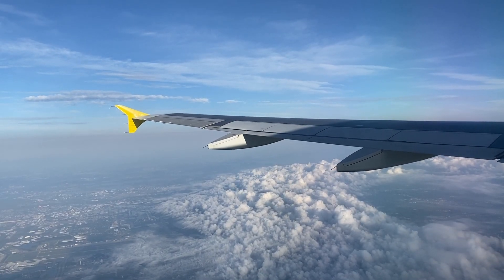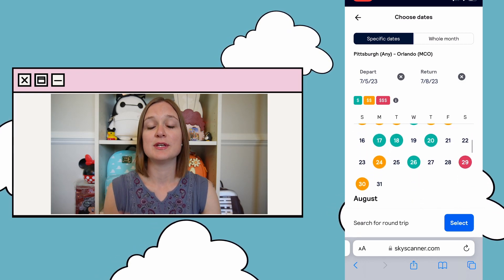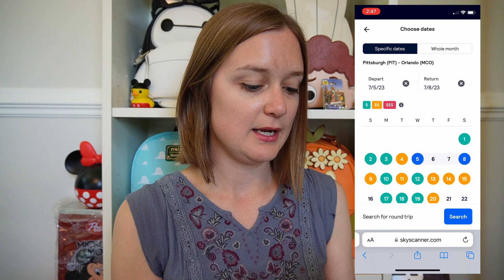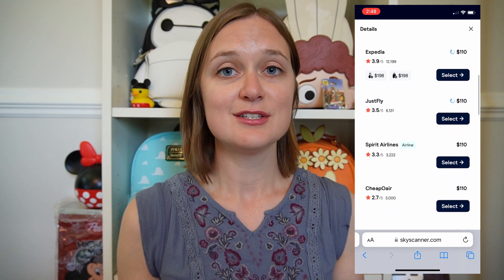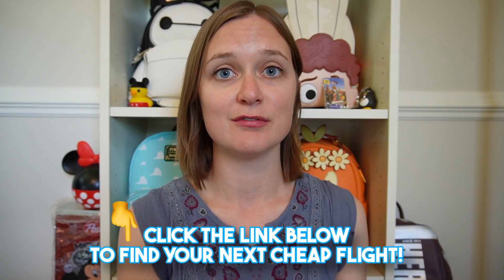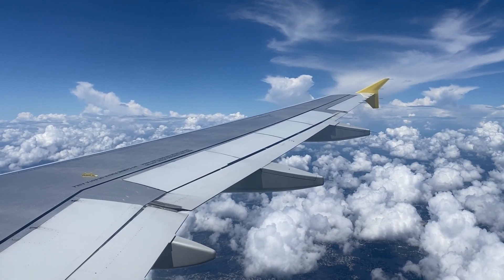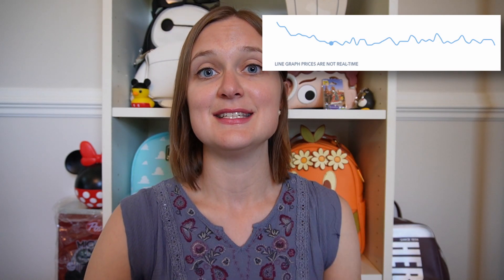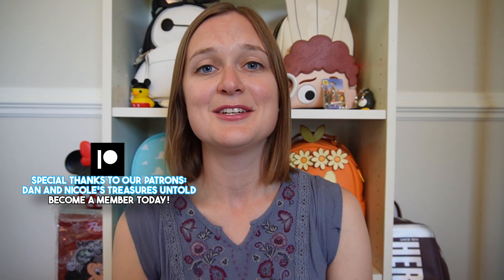How to FIND and BOOK Cheap Flights in 2023 - Find Inexpensive Flights NOW!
Looking to book a flight, but want to avoid high ticket costs? These are two sites I use EVERY TIME I book a flight that help me find the cheapest flights. Today I will be sharing my method for how to find and book the cheapest flights when traveling in 2023! Here is how I use Skyscanner and Skiplagged!

Video Contents:
0:00 - How I Find and Book the Cheapest Flights When Traveling
0:17 - Skyscanner Website
1:29 - How to Use Skyscanner to Find Cheap Flights
3:52 - Try Skyscanner For Yourself
4:05 - Skiplagged Website
4:41 - How to Save Money on Skiplagged With Hidden City Flights
5:55 - Travel Credit with Skiplagged
6:30 - Here's How You Can Find Cheap Flights
6:44 - Things to Know Before Flying Spirit Airlines

Megan